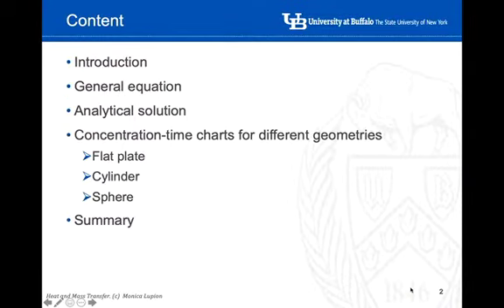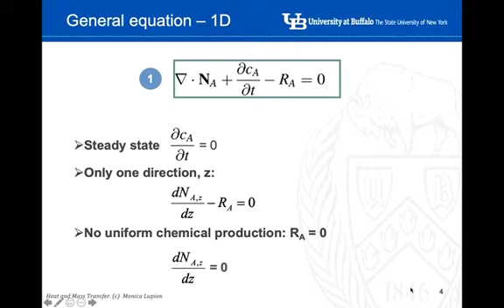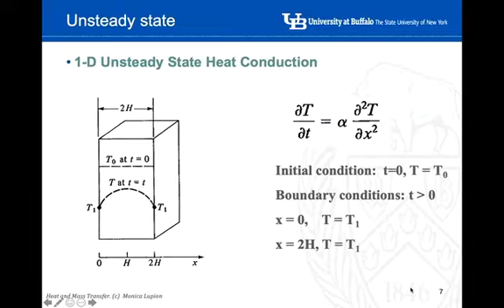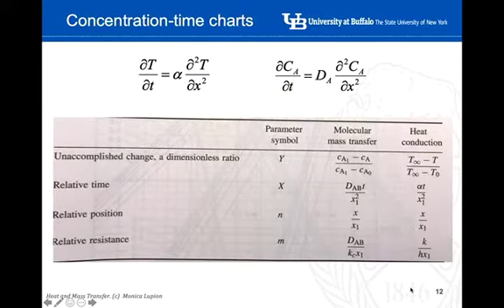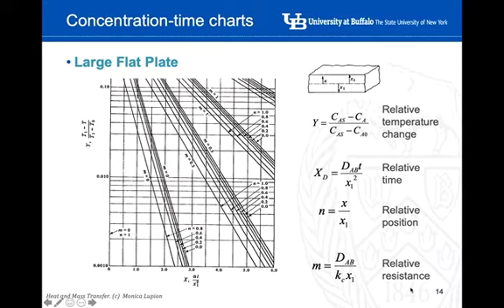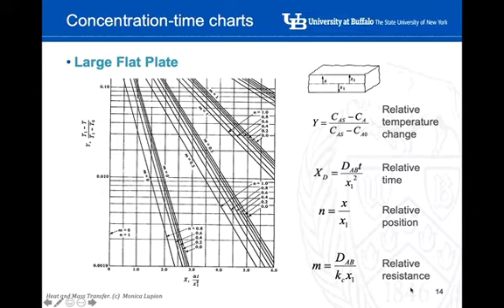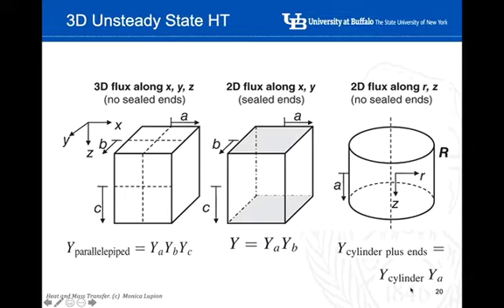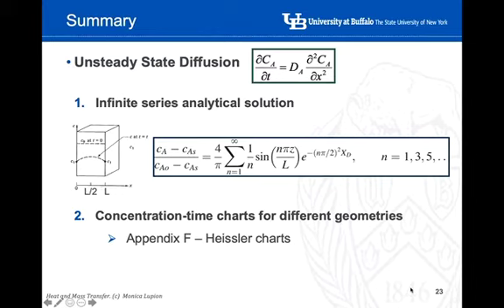Lect 12 - Unsteady state molecular diffusion.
Please provide feedback by selecting "Like" or "Dislike". Your feedback and comments are important in developing new tutorials. Thanks!